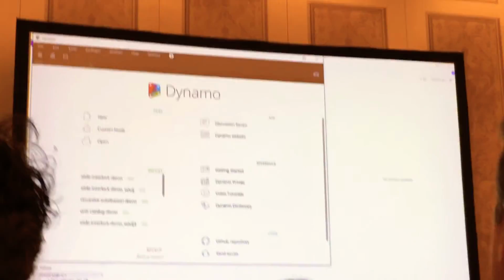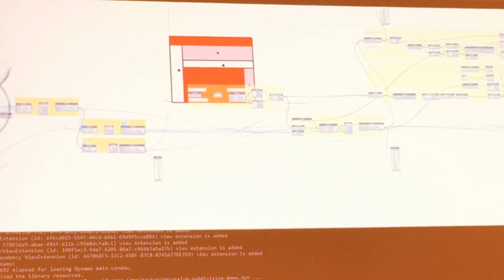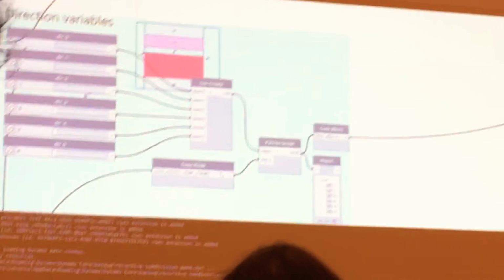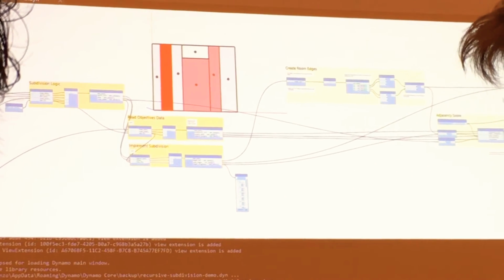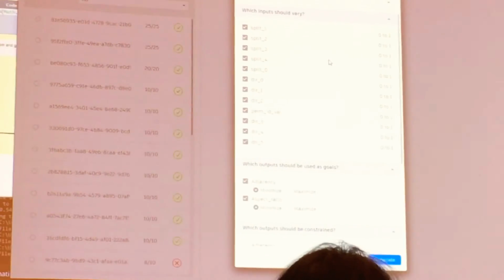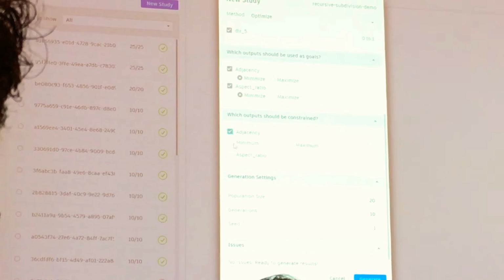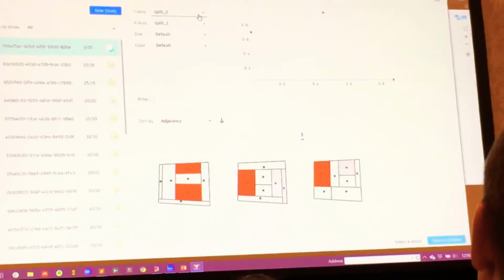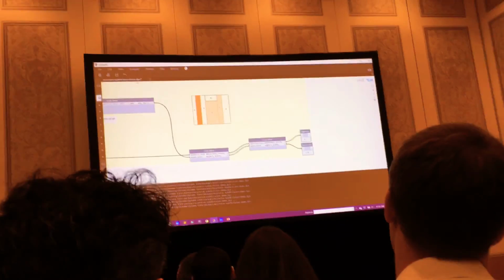AU 2019 - Generative Design and Dynamo class (Geometry Algorithm demo 2-2)